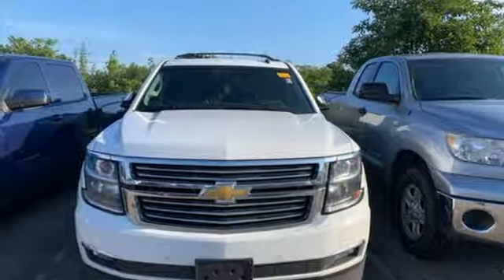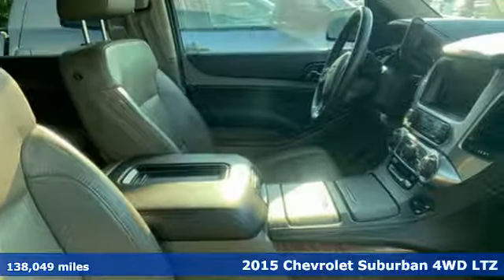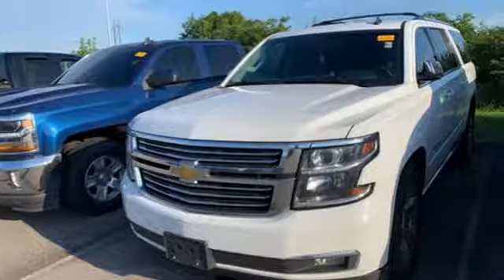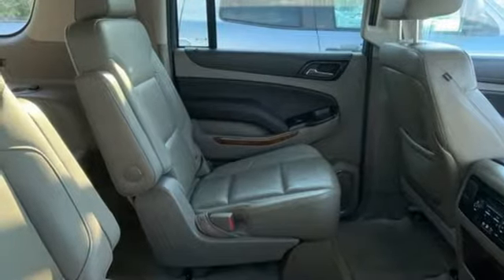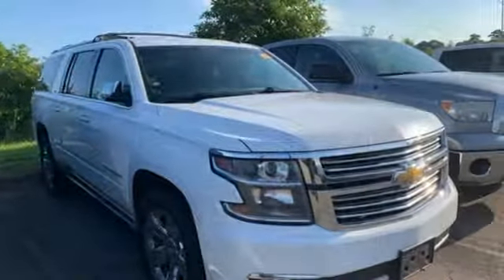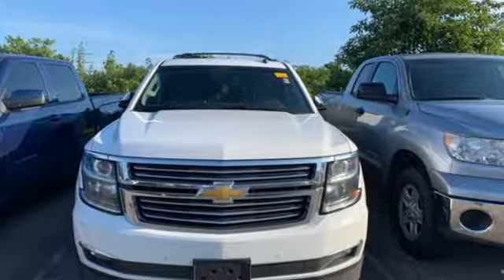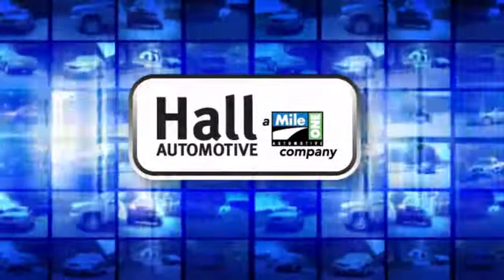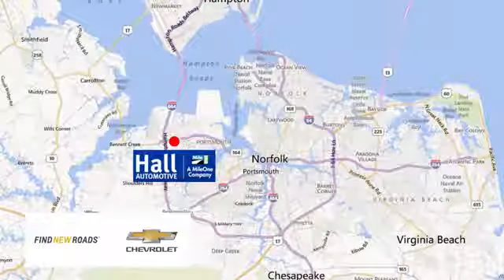Used 2015 Chevrolet Suburban Chevy Dealers in and near Norfolk VA Chesapeake Suffolk, VA 1492260A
Year: 2015
Make: Chevrolet
Model: Suburban
Trim: LTZ
Engine: V8
Transmission: 6-Speed Automatic Electronic with Overdrive
Color: White
Interior: cocoa
Mileage: 138049
Stock #: 1492260A
VIN: 1GNSKKKCXFR157505
JUST ARRIVED. PENDING INSPECTION. 2015 Chevrolet Suburban LTZ V8 Summit White 15/22 City/Highway MPG ABS brakes, Alloy wheels, Compass, Electronic Stability Control, Fog Lamps, Front dual zone A/C, Heated & Cooled Driver & Front Passenger Seats, Heated 2nd Row Seats, Heated door mirrors, Heated front seats, Heated rear seats, Illuminated entry, Low tire pressure warning, Power Folding & Adjustable Heated Outside Mirrors, Power Liftgate, Power-Adjustable Accelerator & Brake Pedals, Remote keyless entry, Traction control. 4WD 6-Speed Automatic Electronic with OverdrivebrAwards:br * 2015 KBB.com Best Resale Value Awardsbr*Every Internet Price includes current applicable dealer discounts. Your additional costs are sales tax, tag and title fees for the state in which the vehicle will be registered, any dealer-installed options (if applicable) and a $699 dealer processing fee (Virginia, North Carolina). Prices are subject to change, and prior sales are excluded. While every reasonable effort is made to ensure the accuracy of this information, we are not responsible for any errors or omissions contained on these pages. Please verify any information in question with the dealer.

Address:
3412 Western Branch Blvd